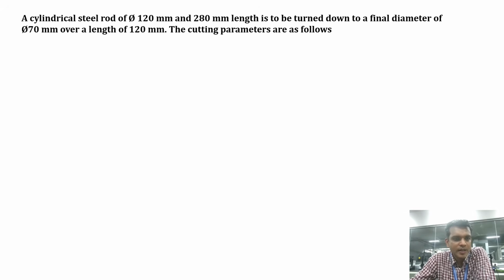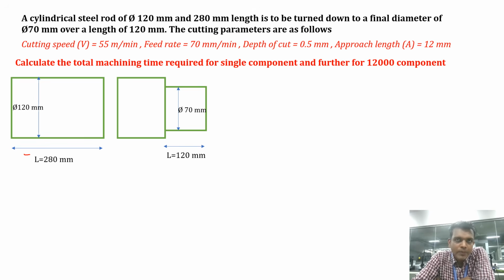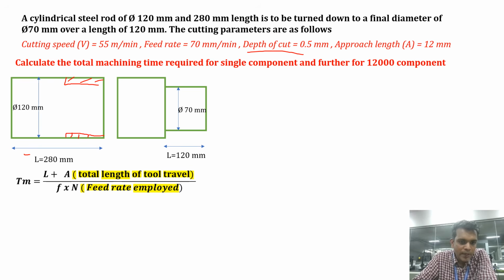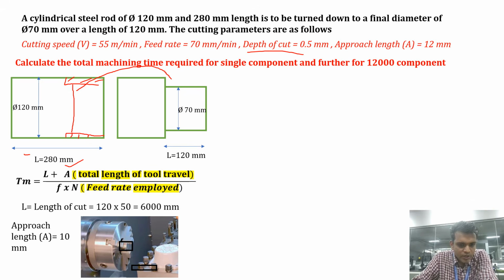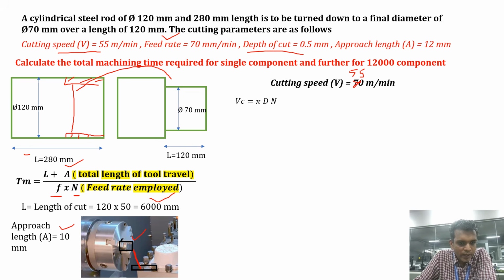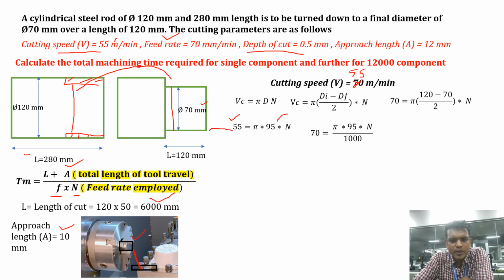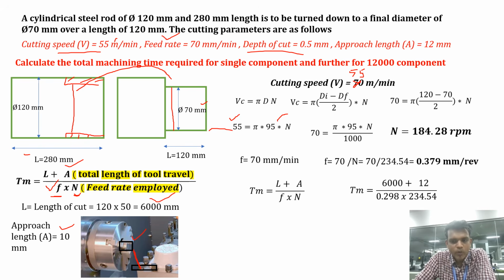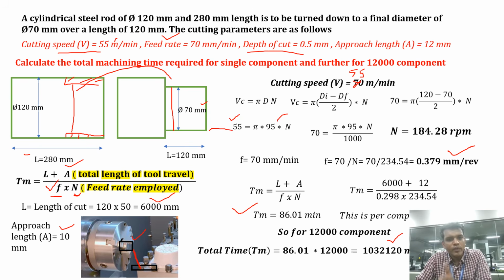Machining Time calculations Turning Operations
Machining time calculation is important in manufacturing to estimate production cost, labor requirements, and machine utilization accurately. It helps in production planning, scheduling, and meeting delivery deadlines efficiently. Proper machining time estimation also improves productivity and reduces idle time and manufacturing losses.